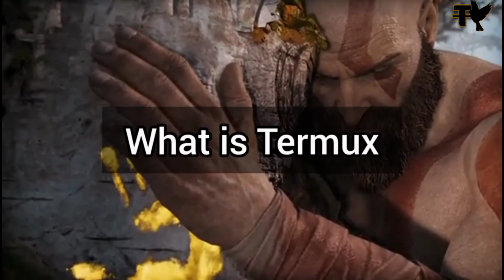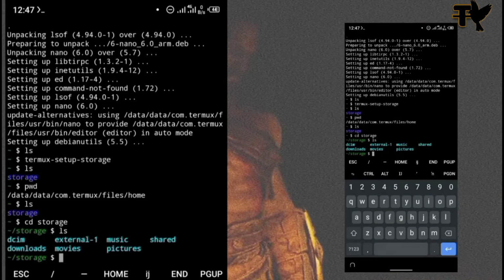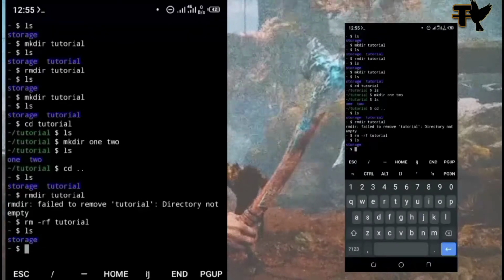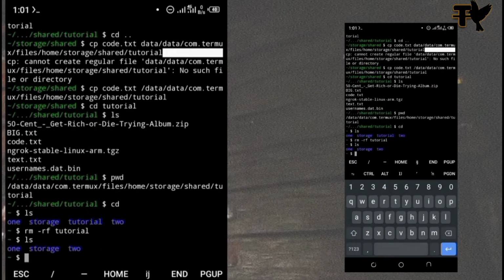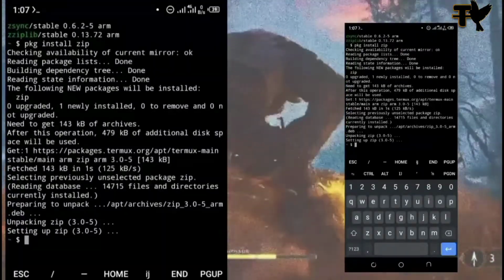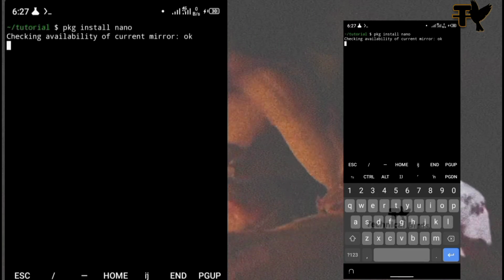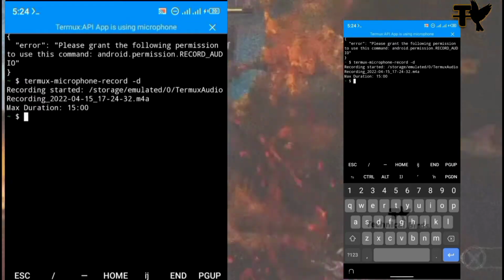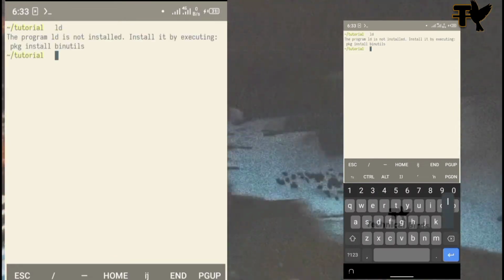Complete Termux Tutorial For Beginners | How To Use Termux | Termux Tutorial In English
Termux Full Tutorial In English Learn what is Termux? How to use termux , it's interface, basic commands and many more through this video. Full Termux Tutorial 2022

. Time Stamps :
00:00 - Intro
00:24  - What Is Termux?
01:06 - How To Download And Install Termux
03:12 - Termux Interface And interface update
04:24 - Basic Termux Commands
23:03 - List Of All Termux Packages
23:39 - Archiving and Extracting Files In Termux
28:47 - How TO install Python On Termux
30:28 How To Install text editor on Termux (nano text editor)
 31:56 - Termux API
41:29 - Termux Styling